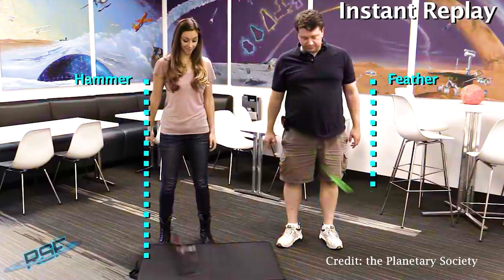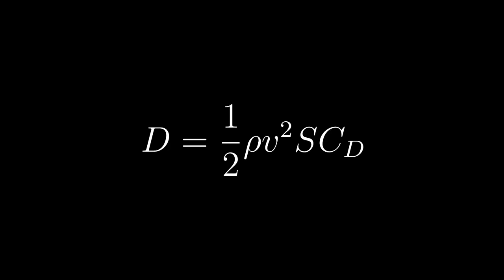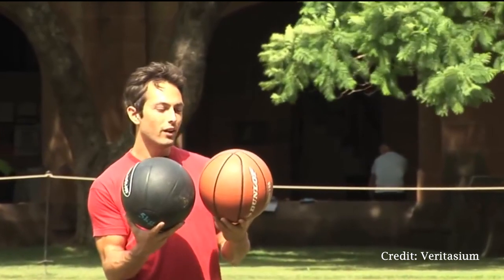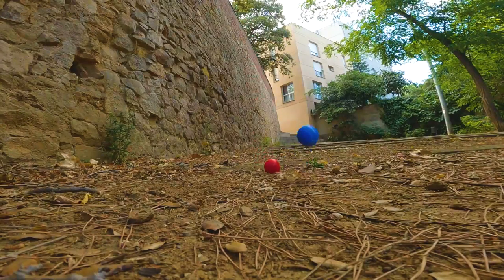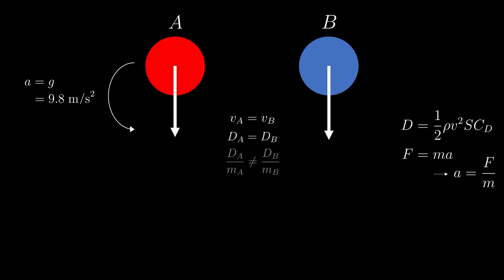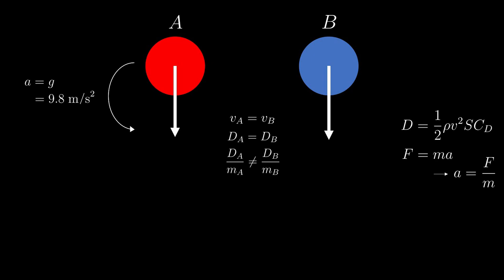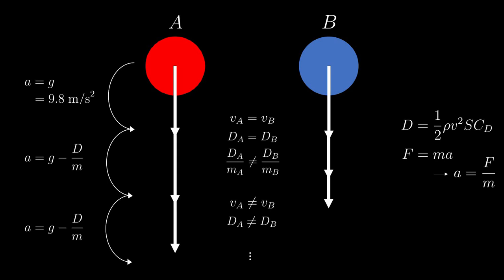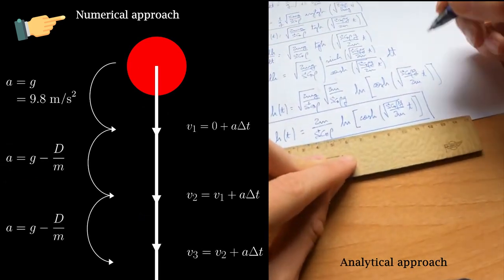Why mass DOES affect free-falling objects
Alpha Wing Body is the beginning of a project by two aerospace engineering graduate students at Universitat Politècnica de Catalunya - BarcelonaTECH. Do you find this video interesting? Help us sharing it to reach more people! :)

Video submitted to the Science Communication Contest

Script and editing:
- Lluc Busquets i Soler
- Gerard Villalta i Quintana